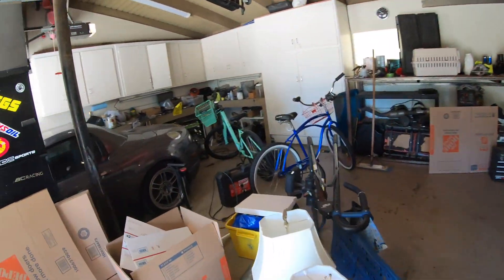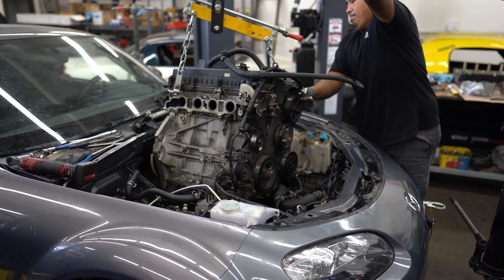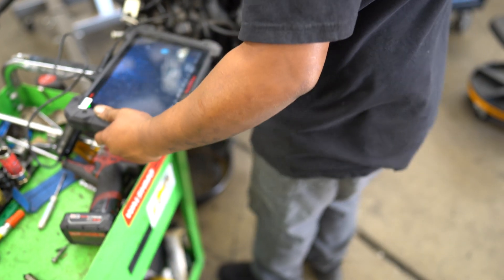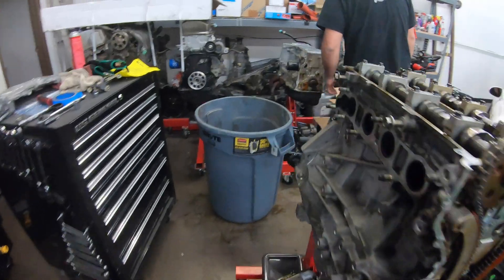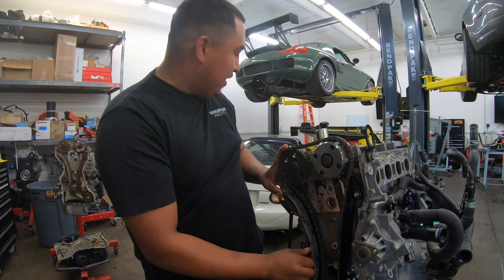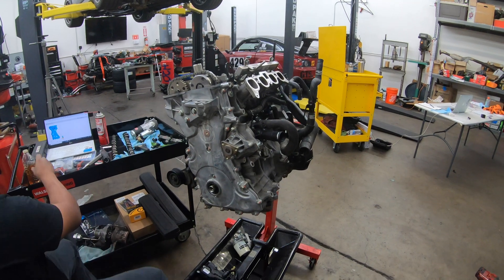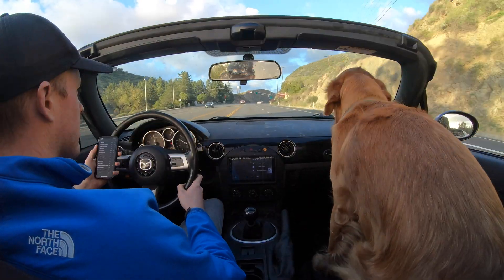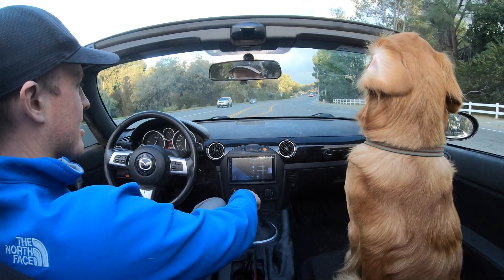Swapping A 2.5 Ford With Cams Into the NC Miata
This is a 2.5L engine from a 2017 Ford Fusion. We added stage 1 cams for an improved power band while keeping the car street friendly. The swap was done by Walshmo Racing in La Habra, California. Labor for a similar swap and engine build (Cam install, porting, etc) is $2100 from Walshmo.